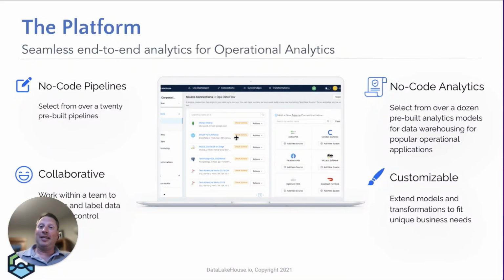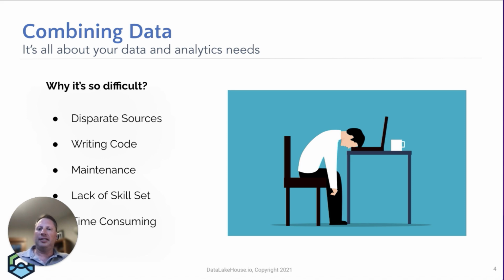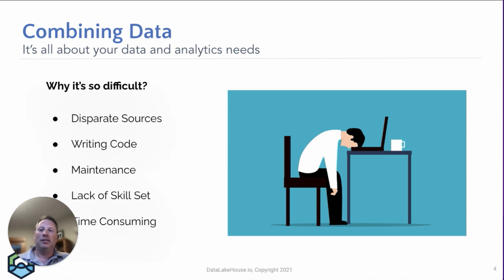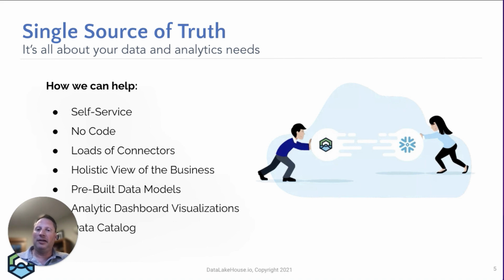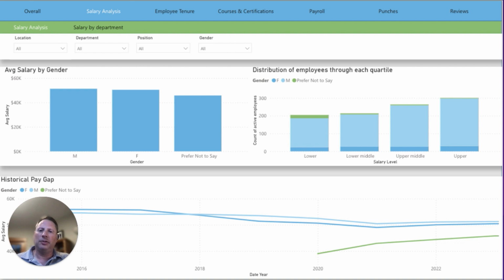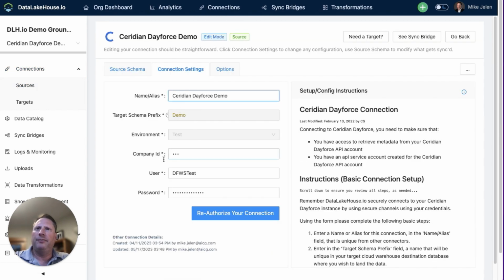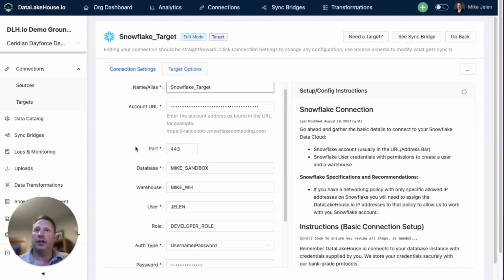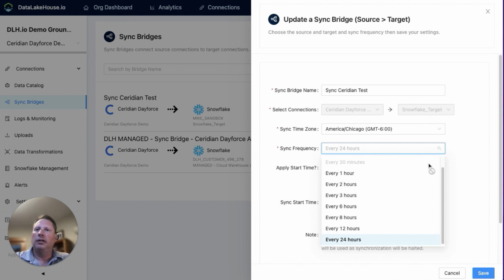Overview of DataLakeHouse.io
This video is an overview of DataLakeHouse.io, a no-code data and analytics platform built for the cloud.

0:00 The Platform
0:29 Automation of Data for Analytics/ML
2:15 Combining Data
3:01 Single Source of Truth
3:48 Results
4:13 Sample Dashboard
5:04 Source Connector
5:37 Target Connector
6:01 Sync Bridge
6:25 Sign up for a Free Trial!